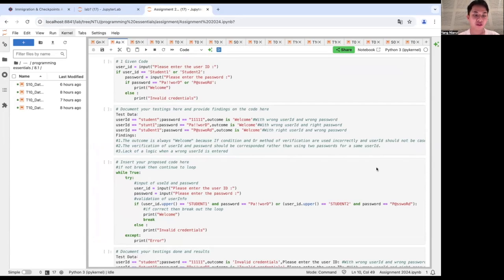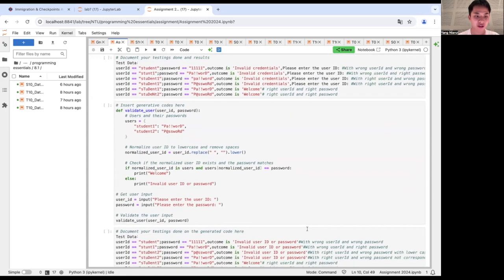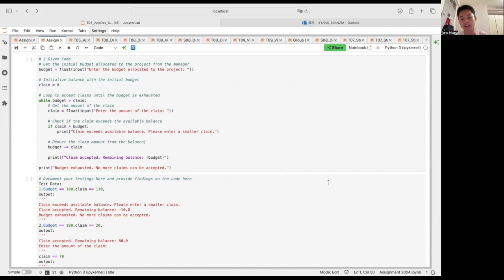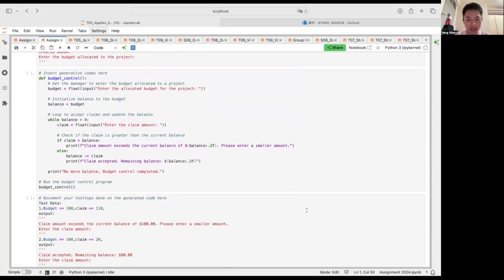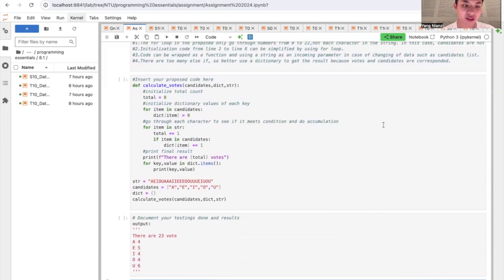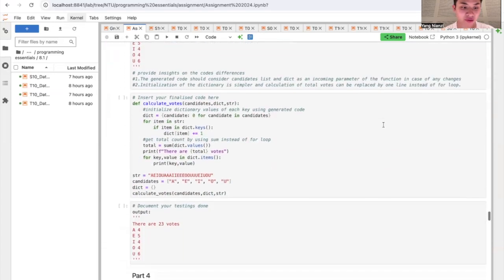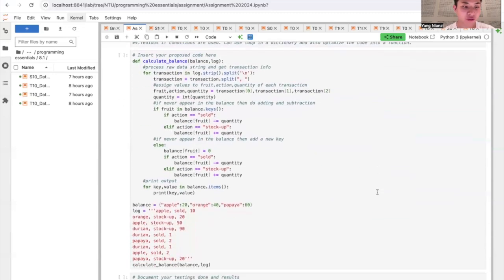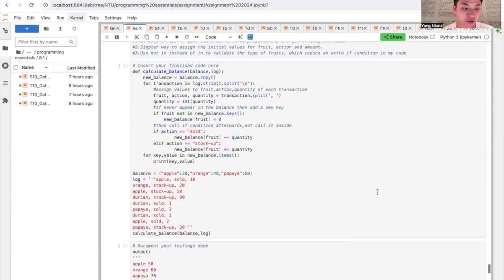Personal Assignment of Programming Essentials by Nianzi